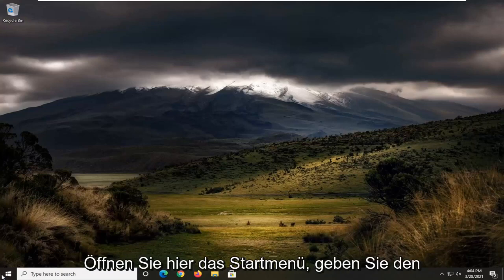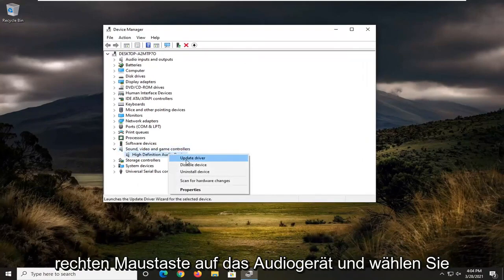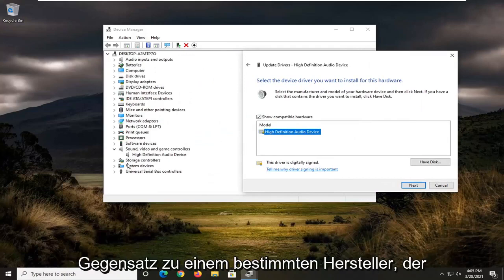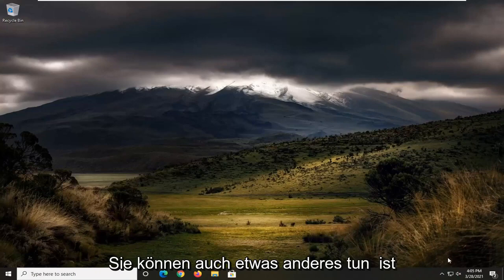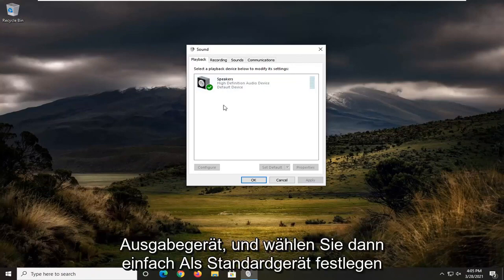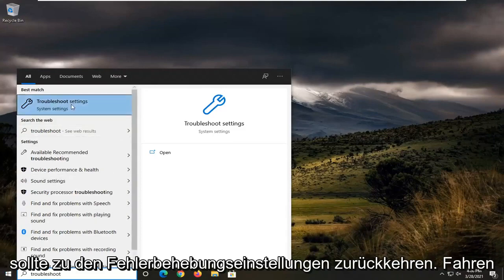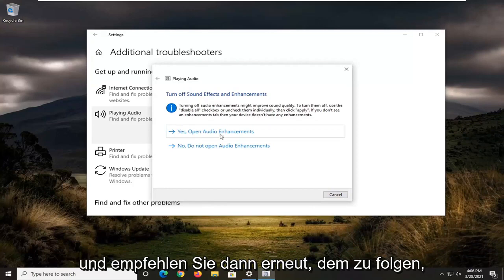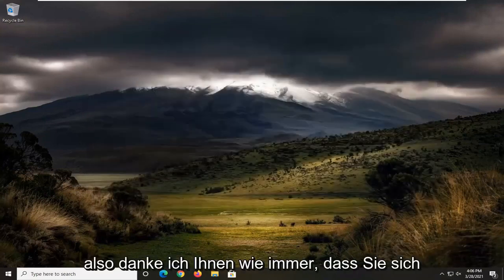Vordere Audiobuchse funktioniert nicht unter Windows 10/11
Vordere Audiobuchse funktioniert nicht in Windows 10 und Windows 11 FIX

Vordere Audiobuchsen beziehen sich auf die vorderen Kopfhörer-/Mikrofonanschlüsse, die an einem PC vorhanden sind. Laptops haben normalerweise einzelne Audioanschlüsse, die sich entweder an den Seiten oder an der Vorderseite befinden. Wir werden in diesem Tutorial über PC-Desktops sprechen und erörtern, wie die vorderen Audiobuchsen repariert werden können.

Die vordere Audiobuchse ist ein Anschluss, der verwendet wird, um Kopfhörer/Ohrhörer mit einem PC zu verbinden. Wenn die vordere Audiobuchse aus irgendeinem Grund auf Ihrem Windows 10-PC nicht funktioniert, können Sie einige Korrekturen ausprobieren, um das Problem zu beheben. Es könnte nach dem Upgrade von Windows auf eine neuere Version, einen veralteten Audiotreiber oder aus anderen Gründen passiert sein. Dieser Beitrag listet einige einfache Optionen auf, die dieses Problem beheben könnten.